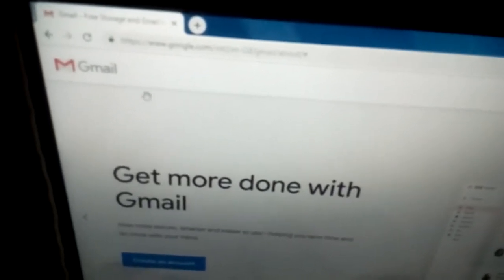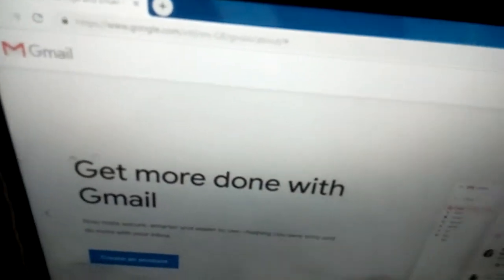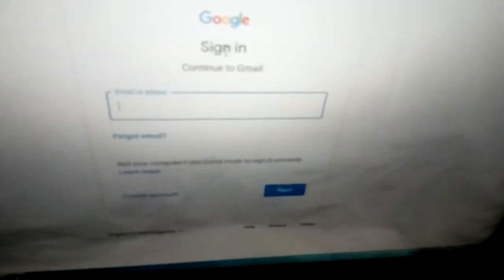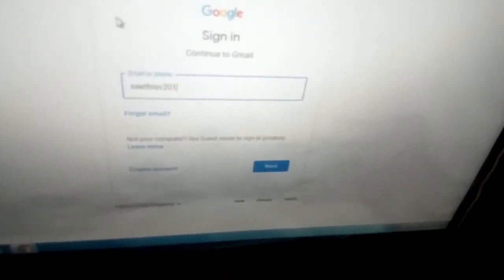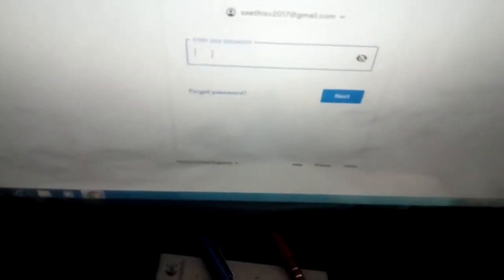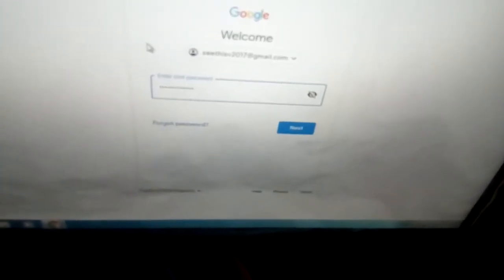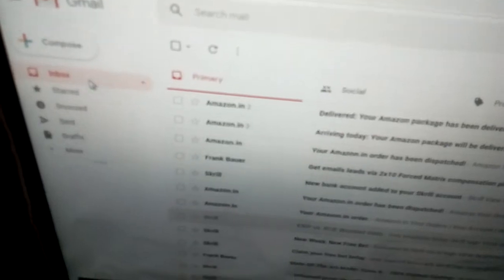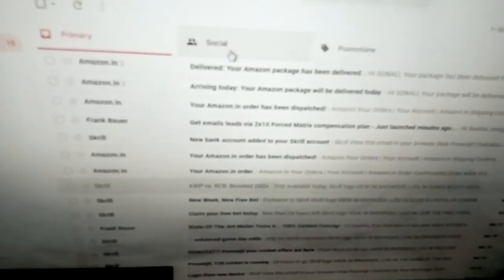How to open email id in gmail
For any question about this video ? Please write in comment section below of this video.